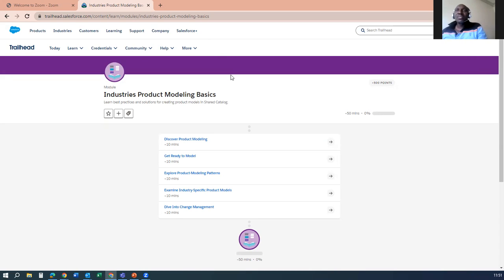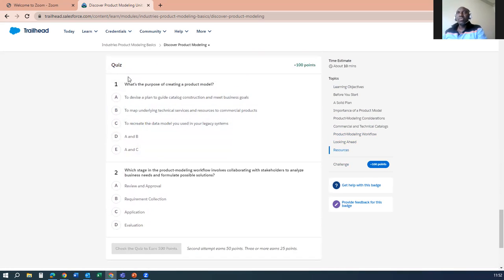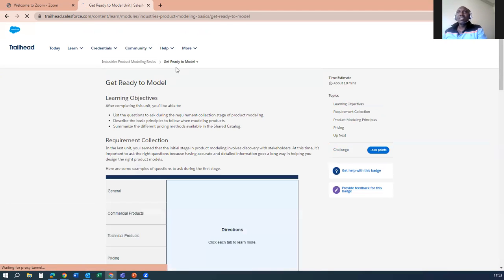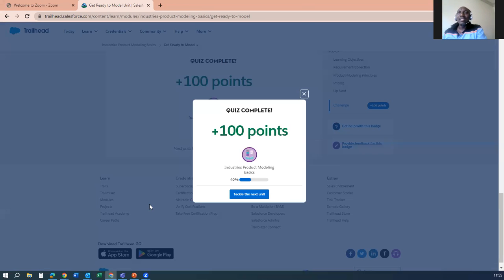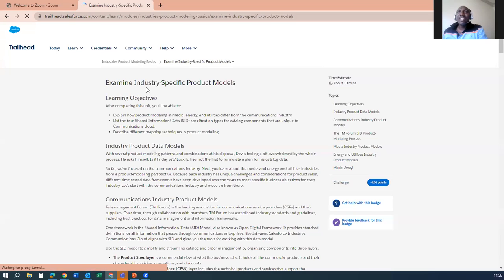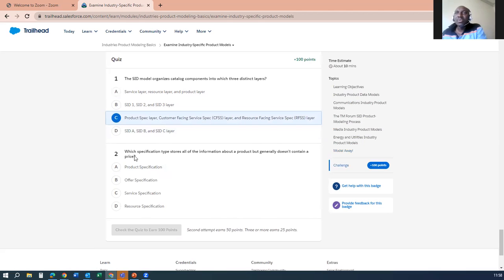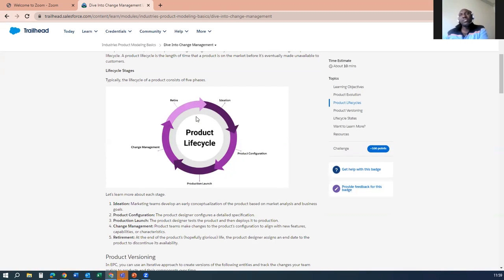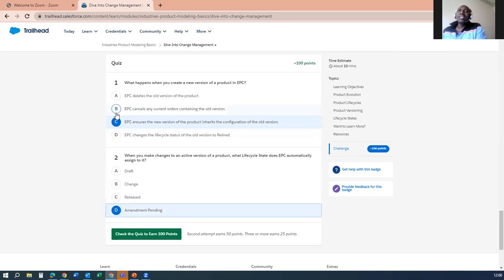Industries Product Modeling Basics Salesforce Trailhead Module